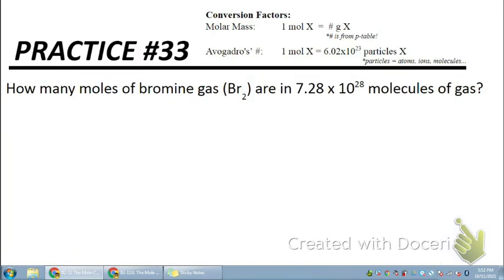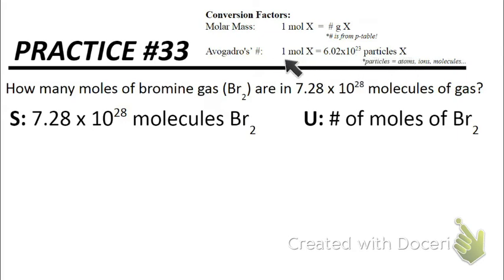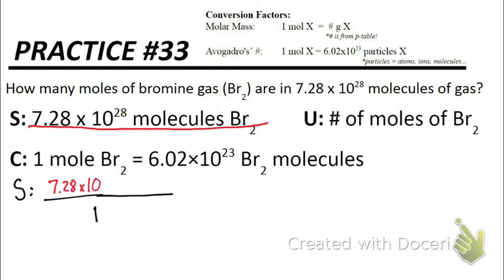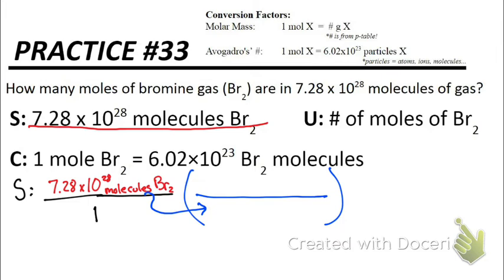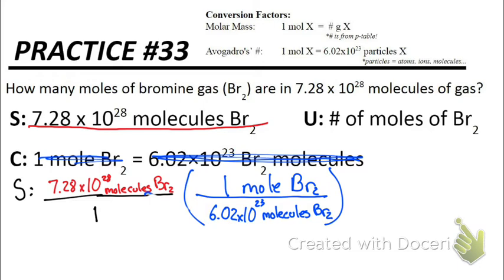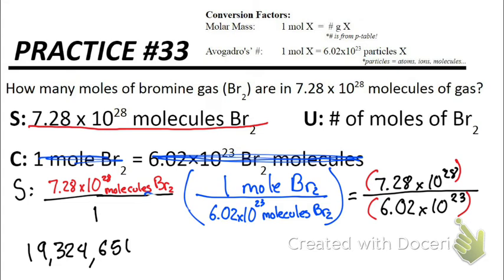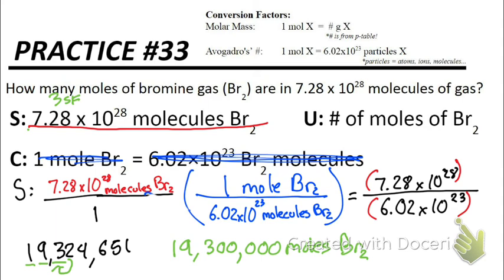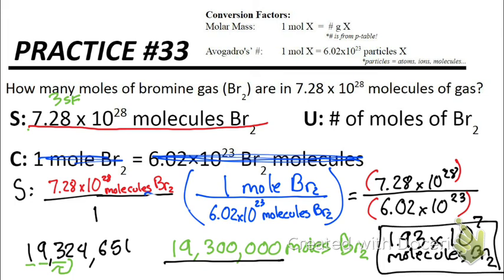The Mole Practice #33